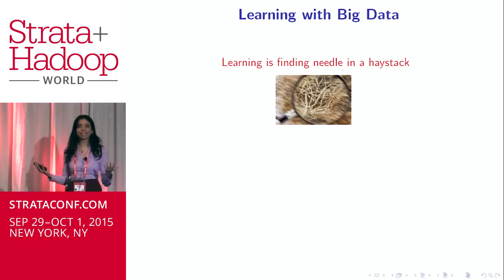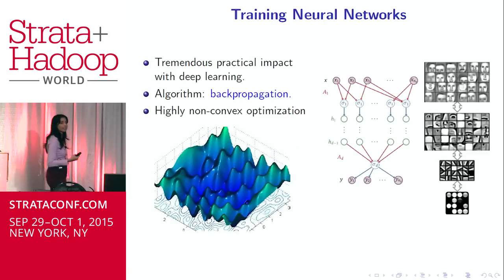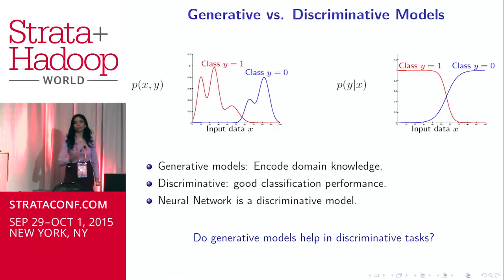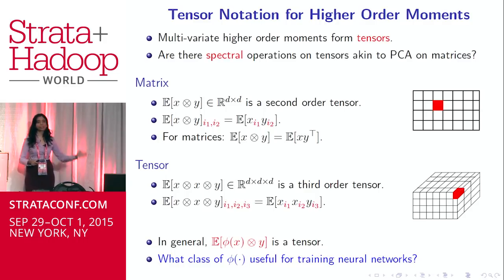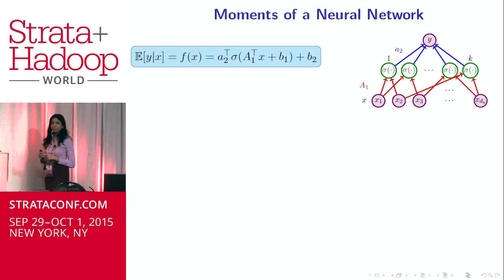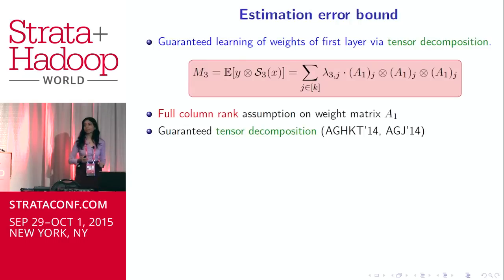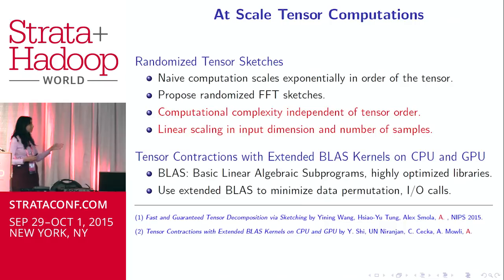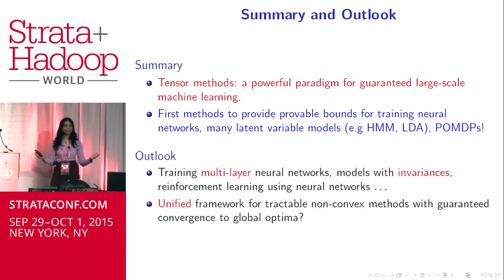Anima Anandkumar: Tensor methods for training neural networks